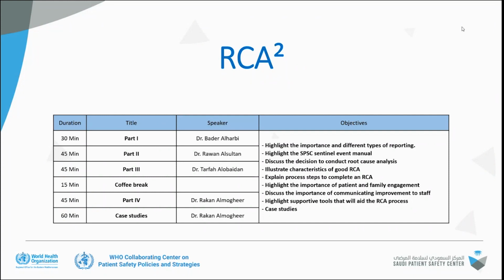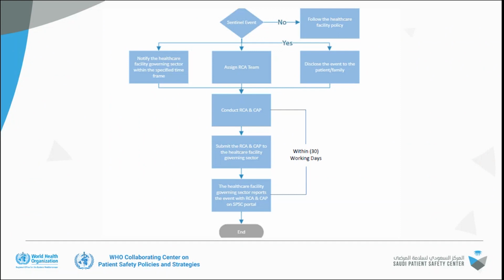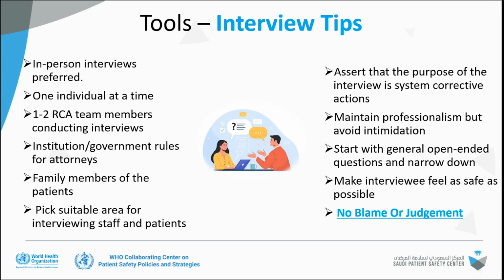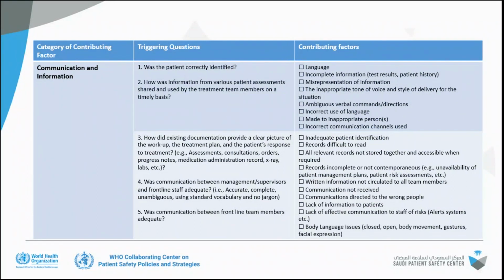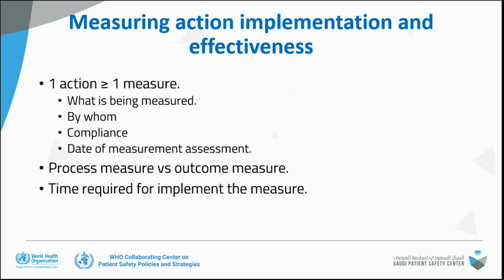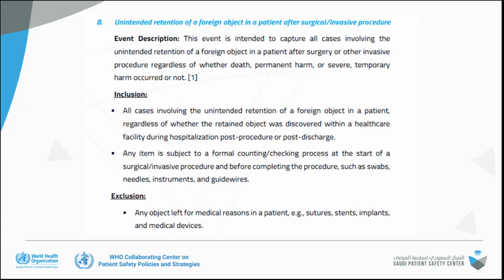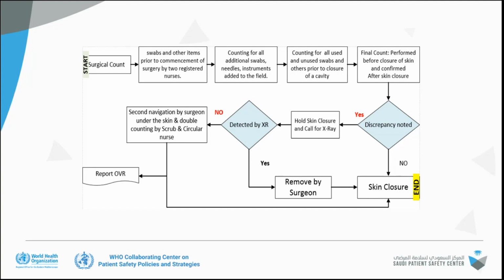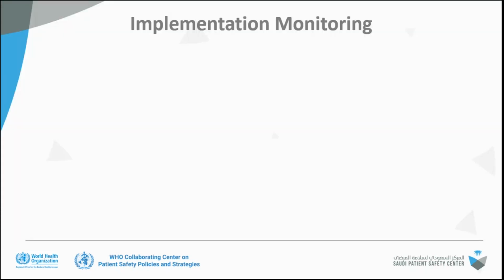Root Cause Analysis Workshop